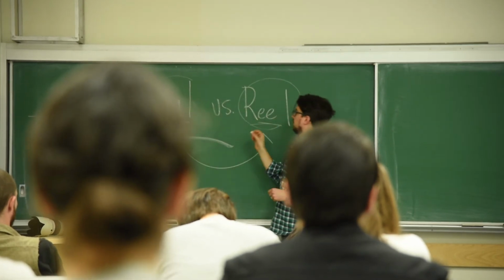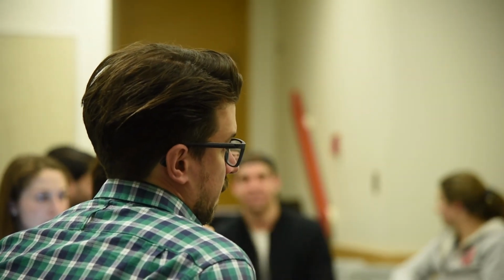Open Dialogues: How to engage and support students in open pedagogies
For David Gaertner, it is important that his students have the opportunity to create work with a broader impact, that can live beyond the classroom walls. "A big part of my pedagogy is getting students to think outside the limitations of the university,” explains Gaertner, an instructor in First Nations and Indigenous Studies.

Rather than focusing on writing solely for the professor, Gaertner wants his students to consider different audiences and develop their own voices. “I think introducing digital projects and open practices is fundamental to making that happen,” he says.